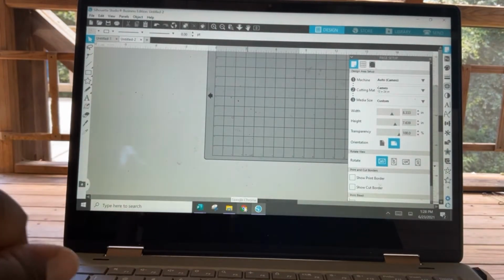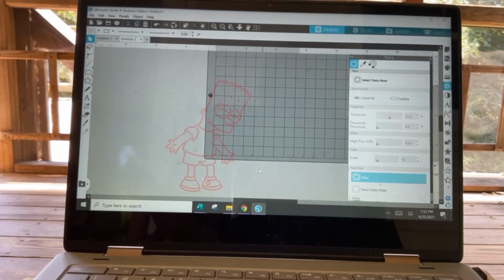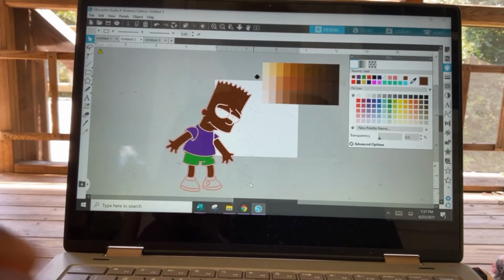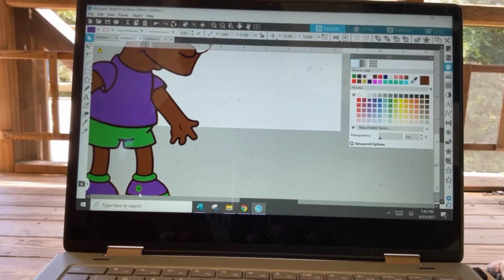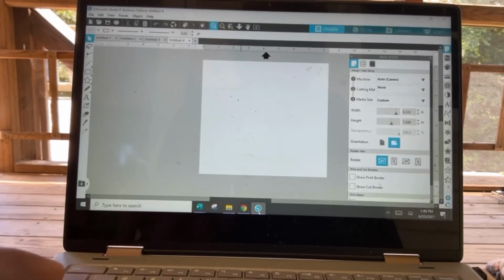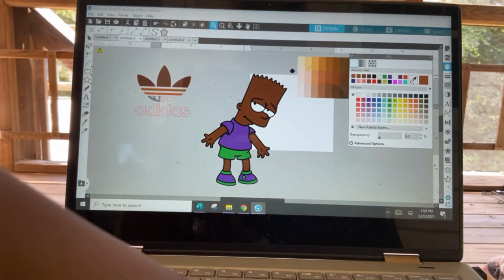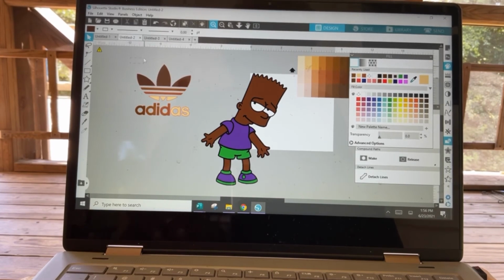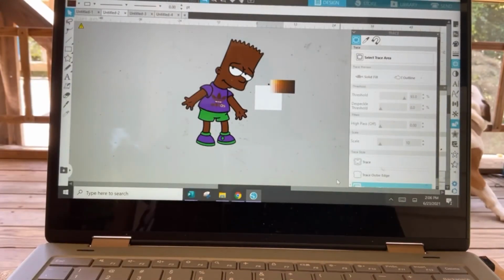How to convert a coloring page into a SVG. Picture editing using silhouette studios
How to convert a coloring page into a SVG. Picture editing using silhouette studios and google. tracing in silhouette studios . Converting jpeg to SVG custom character in silhouette studios basic SVG